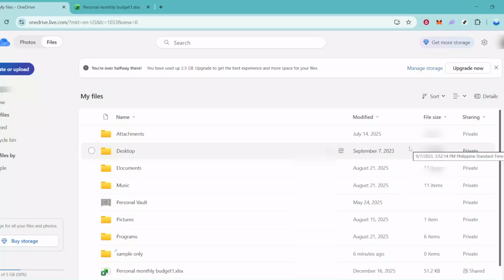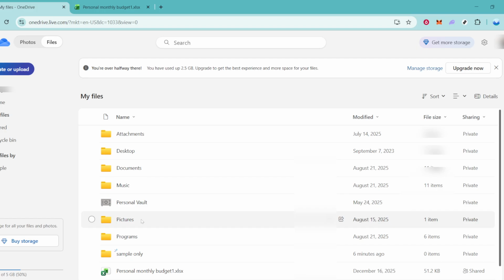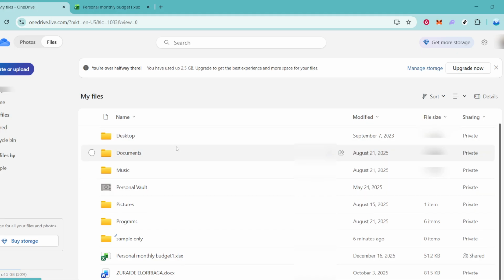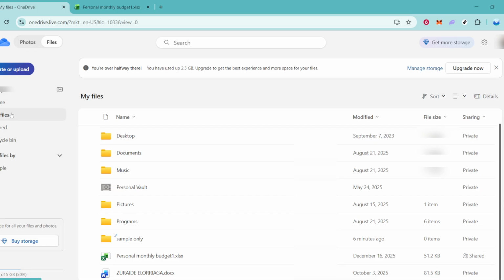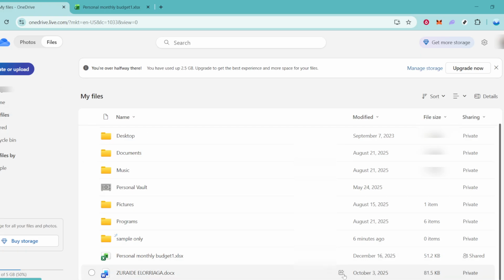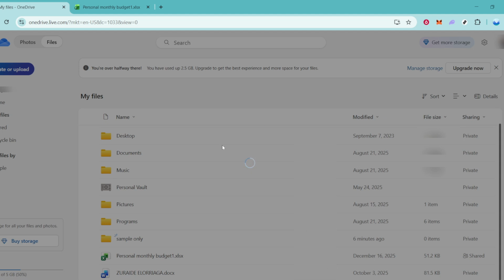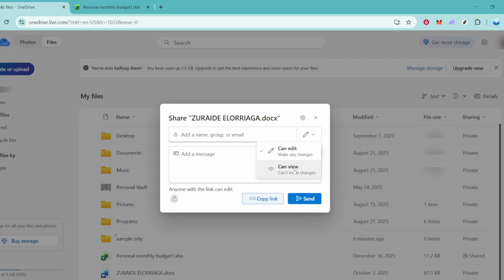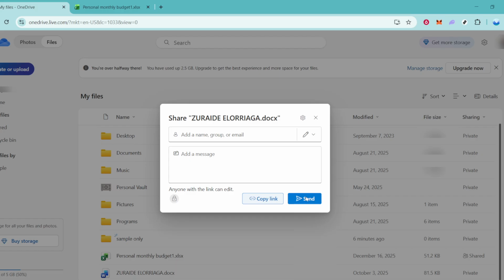How to share files using ONEDRIVE shared folders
In this video We will show you How to share files using ONEDRIVE shared folders how to share files using onedrive shared folders, share files with onedrive shared folder tutorial, onedrive shared folders step by step guide, how to create shared folder in onedrive, onedrive file sharing permissions explained, microsoft onedrive collaborate with shared folders walkthrough, how to manage access in onedrive shared folders, onedrive team folder sharing tutorial